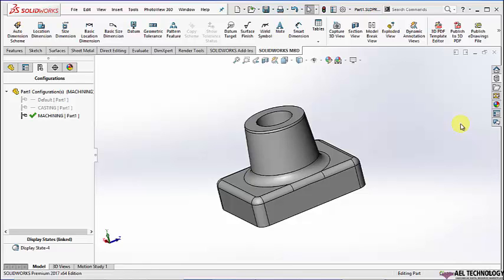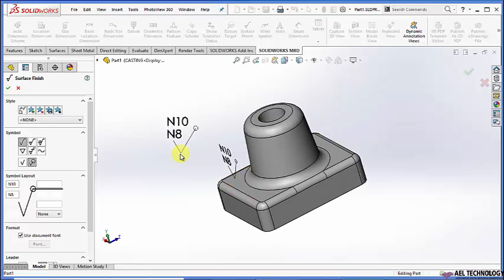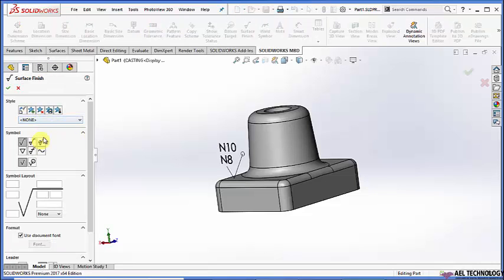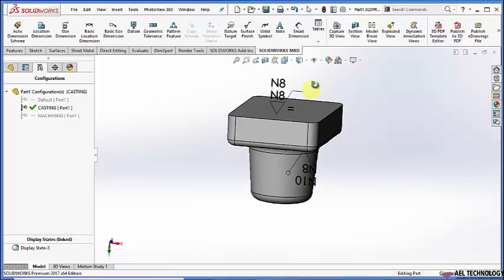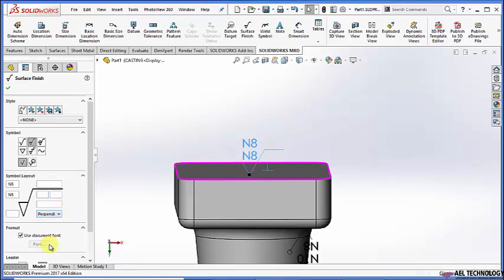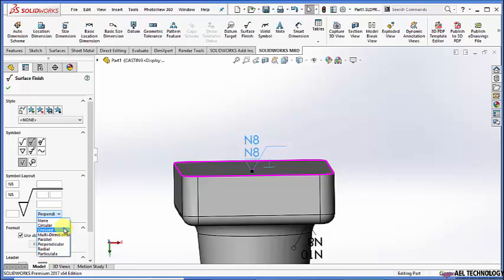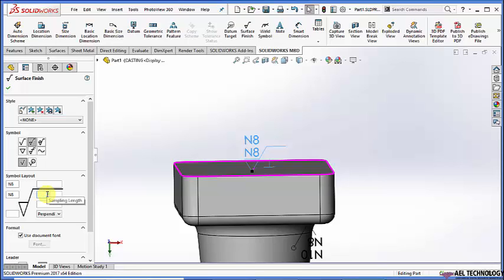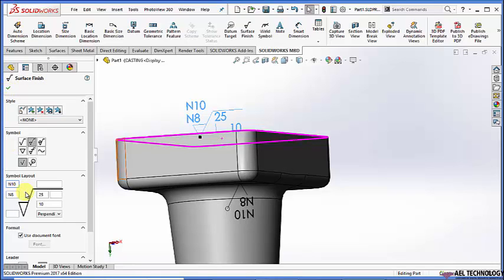SURFACE ROUGHNESS SYMBOL-Part-2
AEL Technology begun from the will to make an engineering online environment from which everyone could benefit.
Our team is constantly looking for the most valuable professionals so register now and join the community!